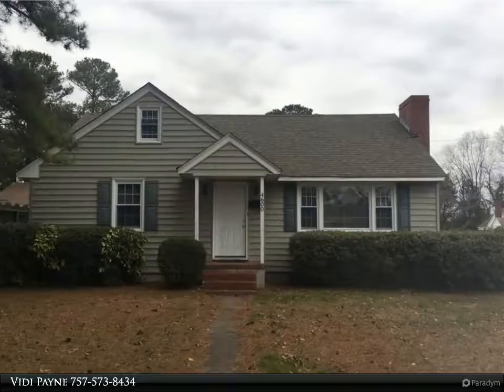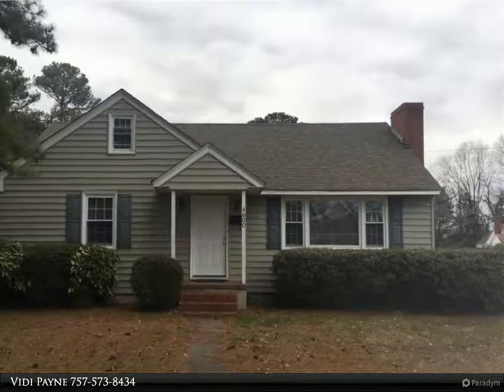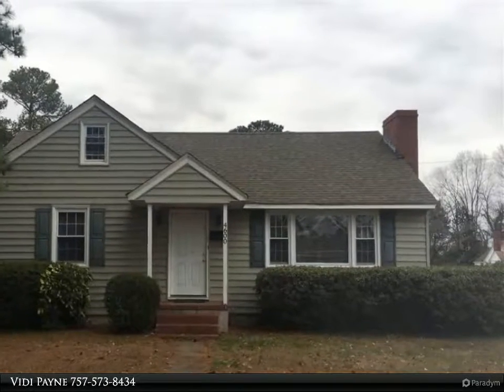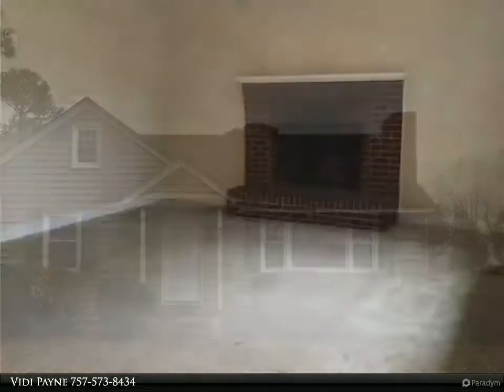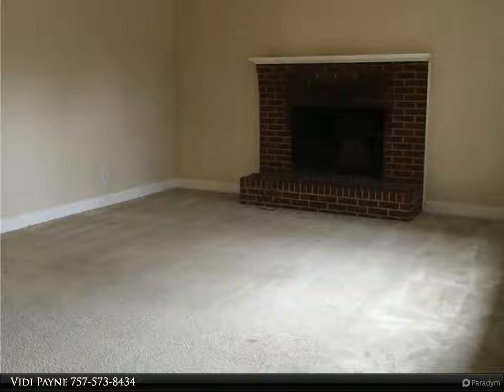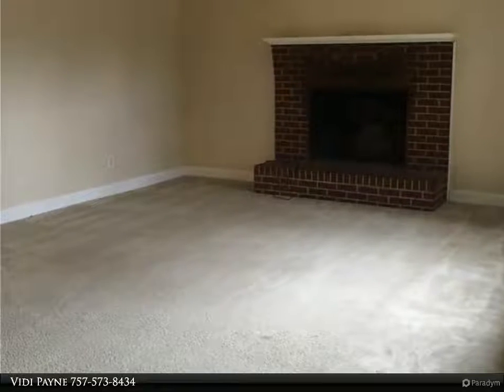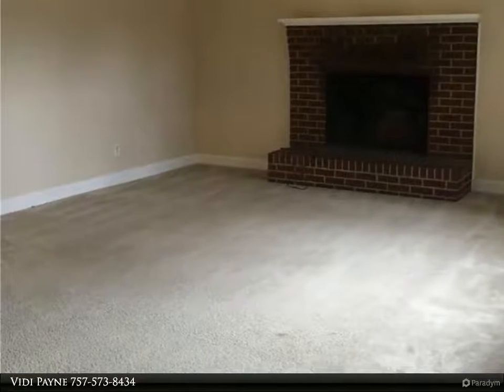Homes for Sale - 4600 Valhalla DR, Portsmouth, VA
Corner lot. 4 bedroom, 2 bath, 2 story cape cod in the Westhaven neighborhood. Available for immediate rental. Appliances included are refrigerator, built in oven, built in stove & dishwasher. Laundry room with washer & dryer hookups. Nice sized fenced in back yard. 1 car detached garage is spacious and has a work bench area. Utilities are electric and oil heating. Don't let this one pass you by!

2 full bath

Vidi Payne
Berkshire Hathaway HomeServices Towne Realty